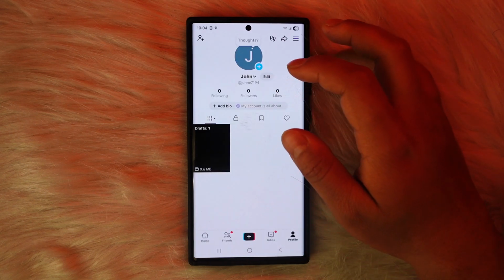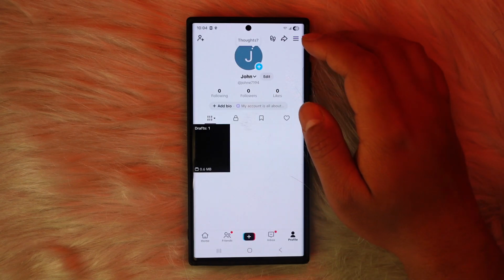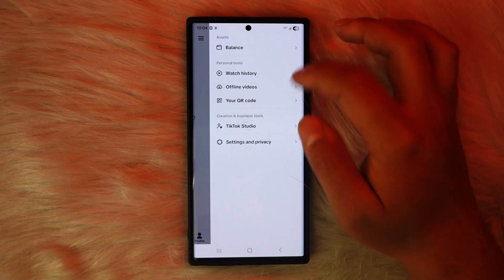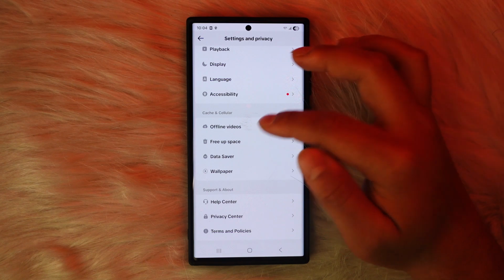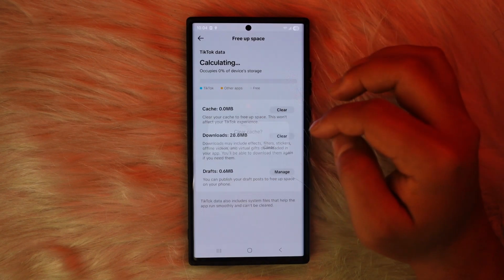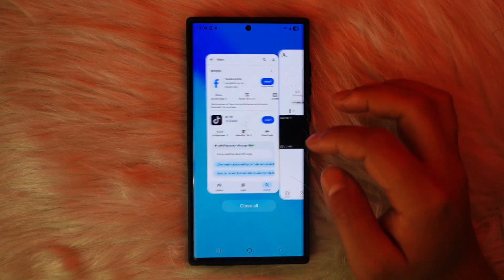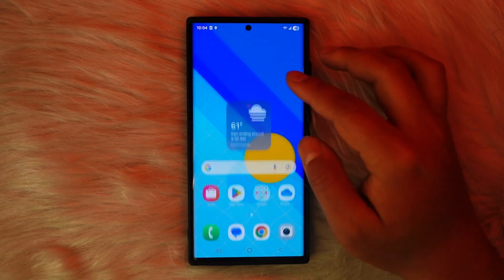how to fix tiktok playback error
If you are experiencing issues with videos not loading or stopping unexpectedly, this tutorial provides the most effective solutions to fix the TikTok playback error. You will learn how to troubleshoot your internet connection, including the common fix of switching between Wi-Fi and cellular data to ensure a stable stream.

The video also covers how to navigate the Settings and Privacy menu to access the Free up space tool. Clearing your app cache is a vital step in removing temporary data that can cause playback glitches or slow down video buffering within the app.

Lastly, you will see how a complete reinstall of the TikTok app can resolve more persistent technical issues by ensuring you have the latest, bug-free version from the Play Store or App Store. Following these practical maintenance steps should help you get back to a smooth, uninterrupted viewing experience.